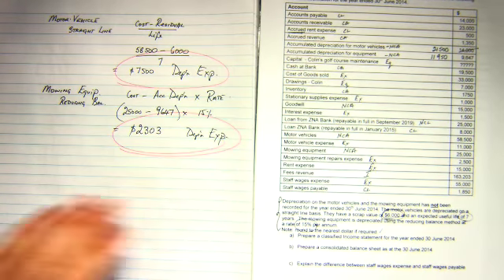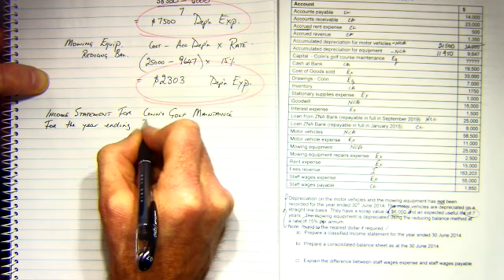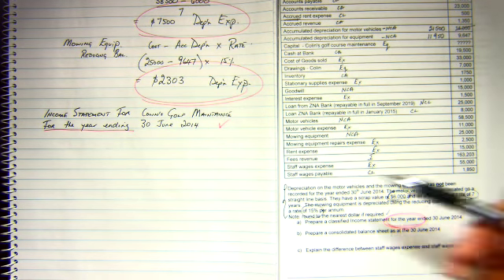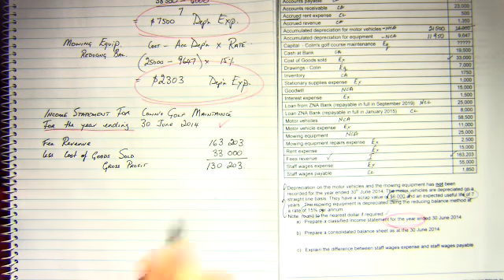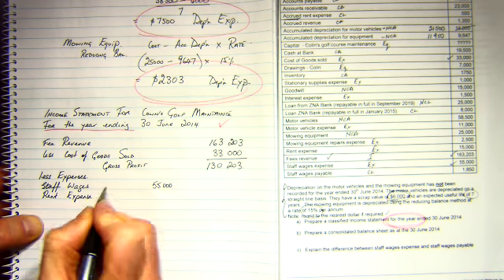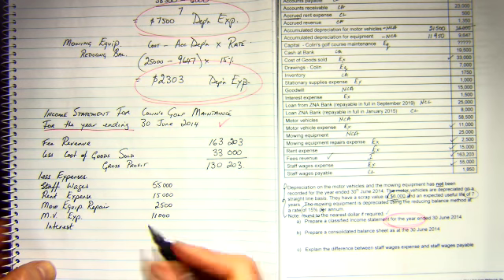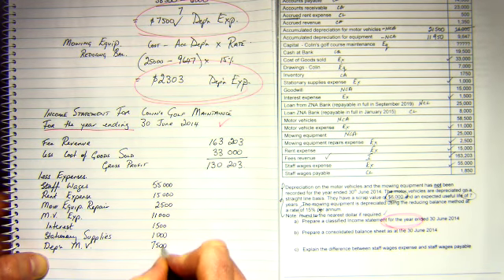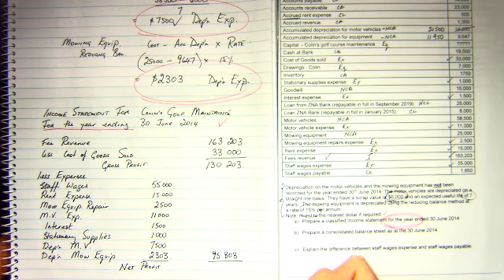Q2 2014 part 1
This is part one of the exam question for the 2014 first semester exam